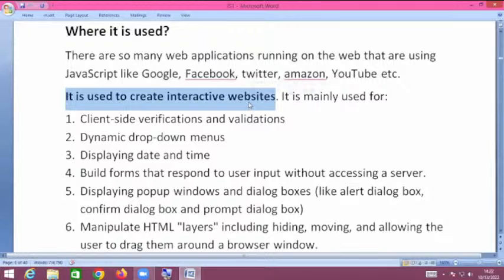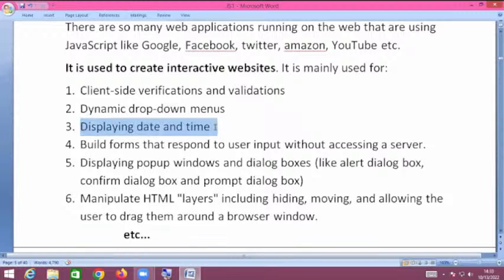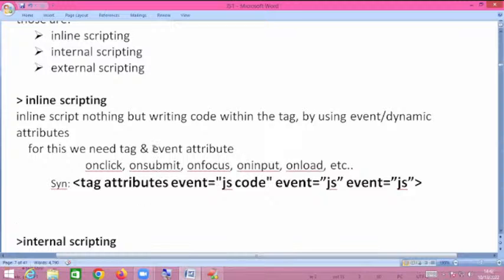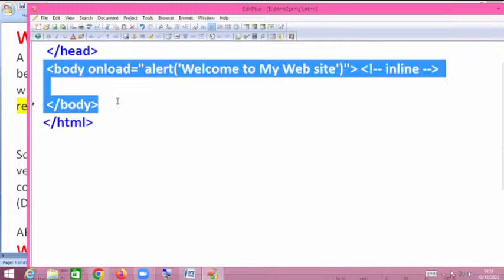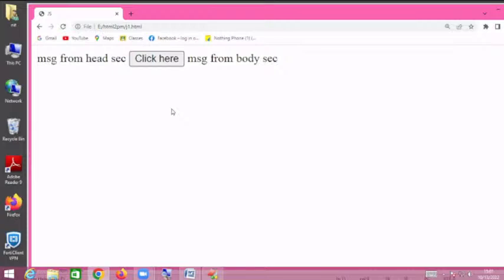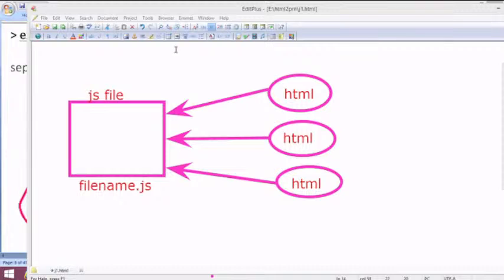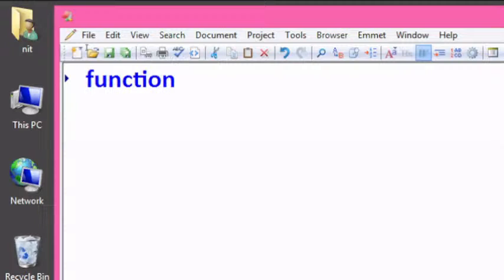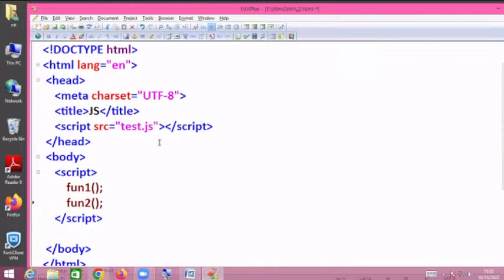Chandrakant Shrivastava's -Java full stack development- 13/10/22_oracle